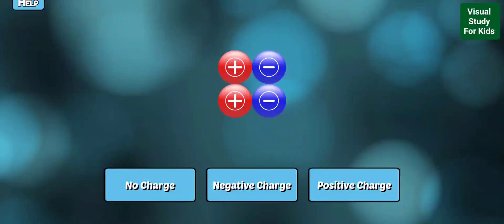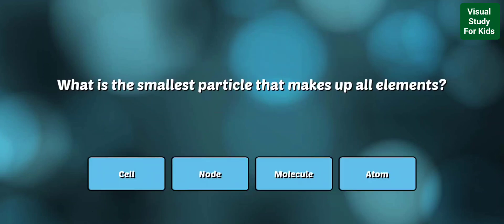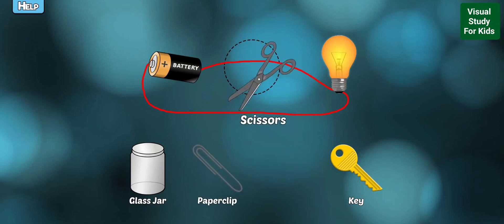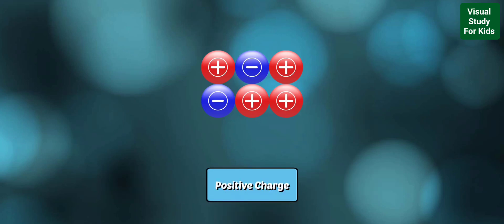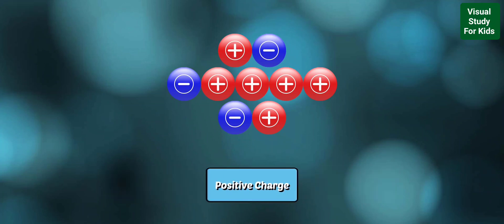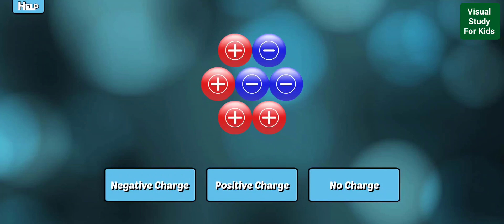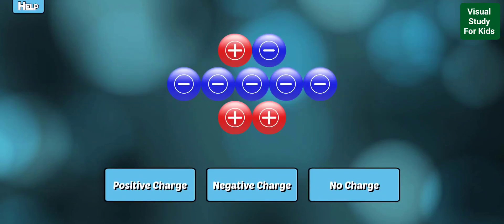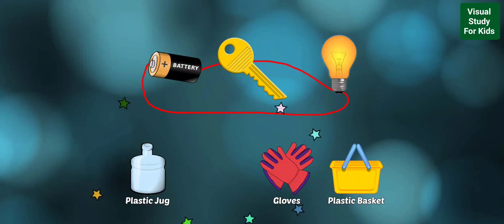How Electricity Work - 4th Grade Education For Kids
Electricity is a fundamental form of energy resulting from the movement of charged particles, usually electrons, through conductive materials. It plays a crucial role in powering our modern world, from lighting up our homes to running complex technological devices. Electric currents are created when electrons flow through a closed circuit, which can include wires, switches, and various components. The voltage provides the driving force for the electrons to move, while resistance opposes their flow. Understanding these principles is essential for harnessing and utilizing electricity in various applications.